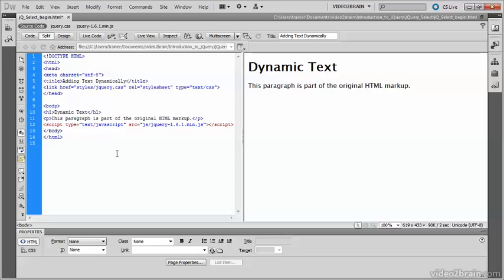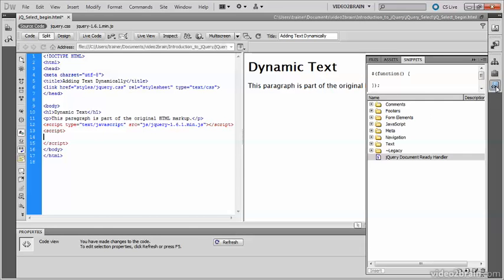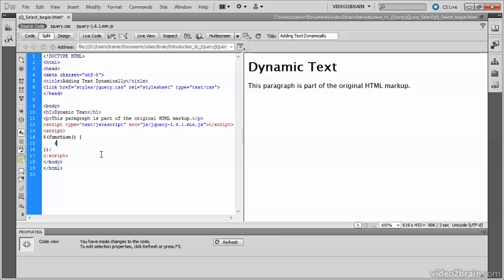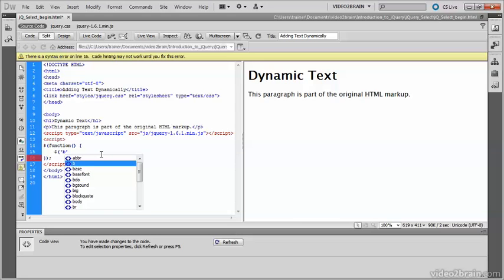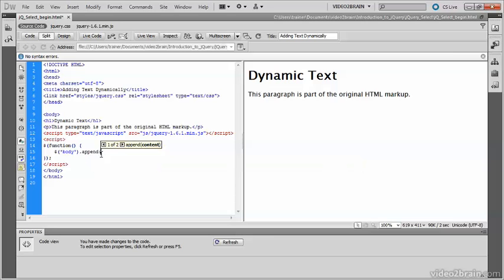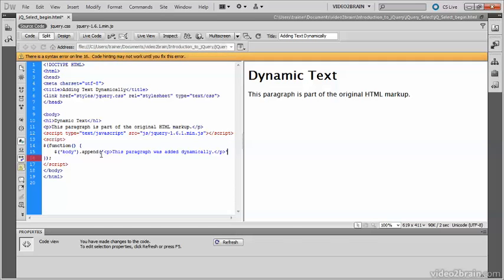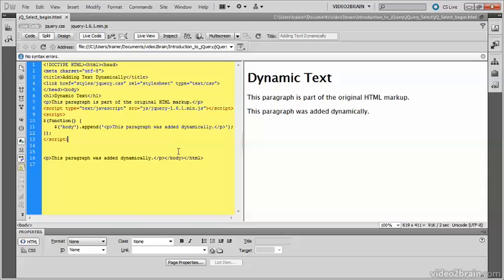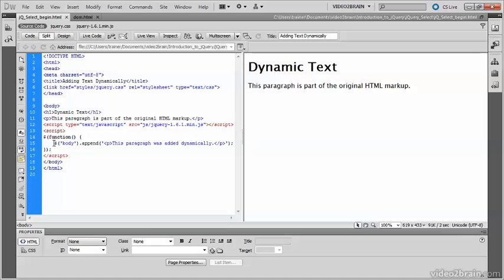jQuery Basics 02